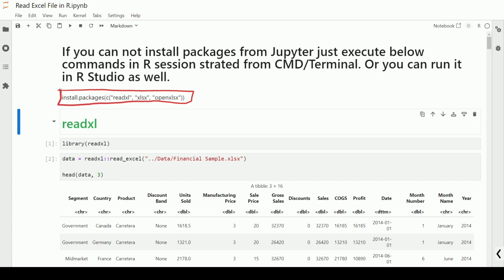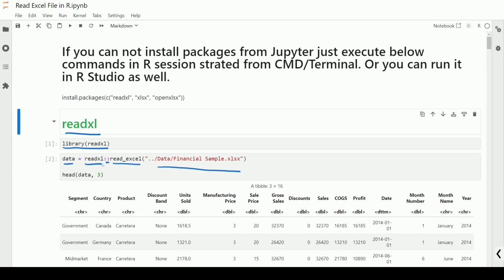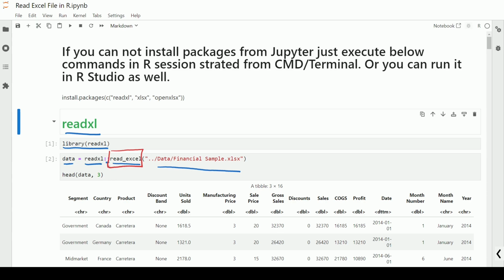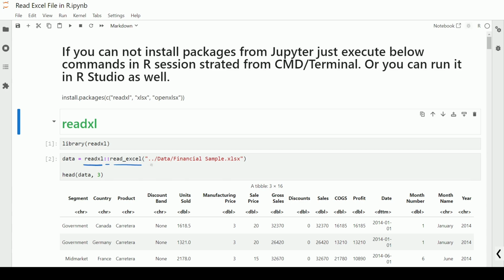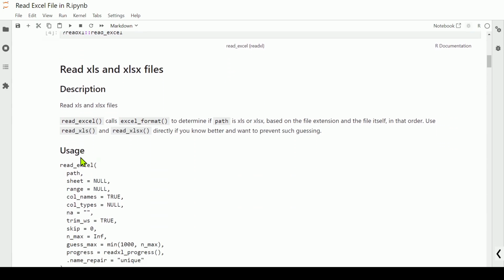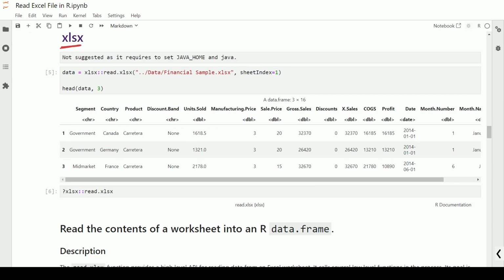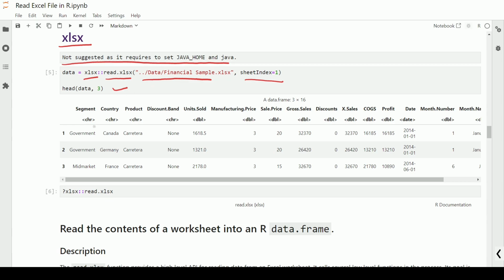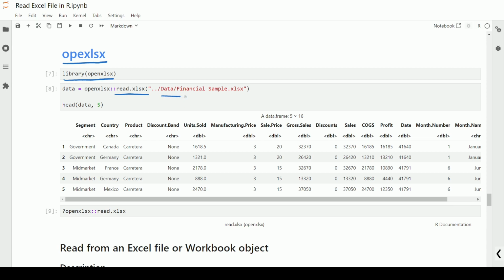How to read excel file in R?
In this video, we will see different libraries we can use in R to read excel files.